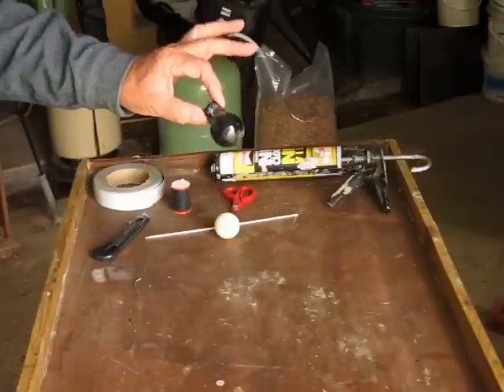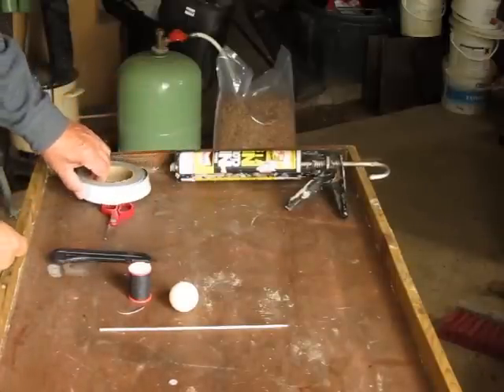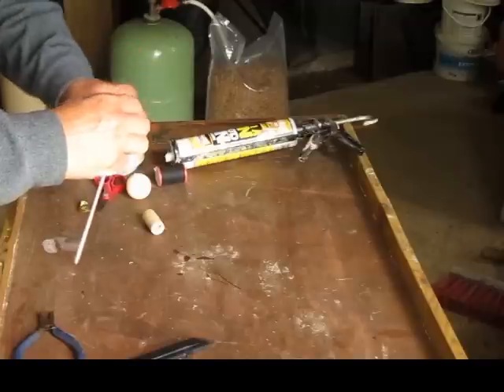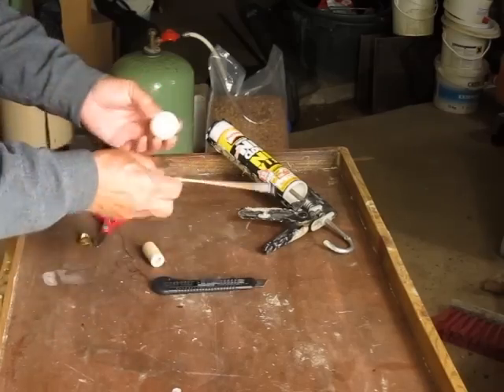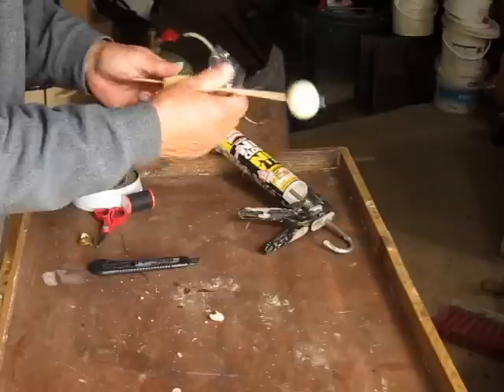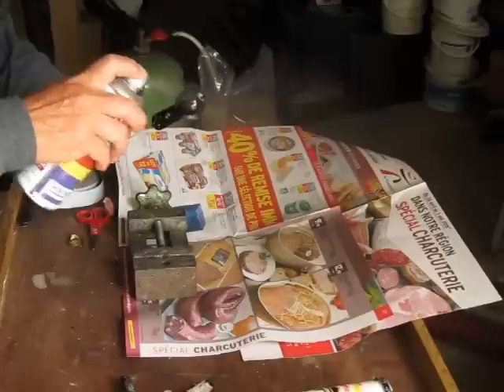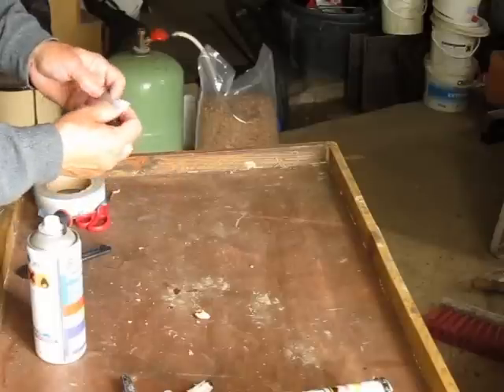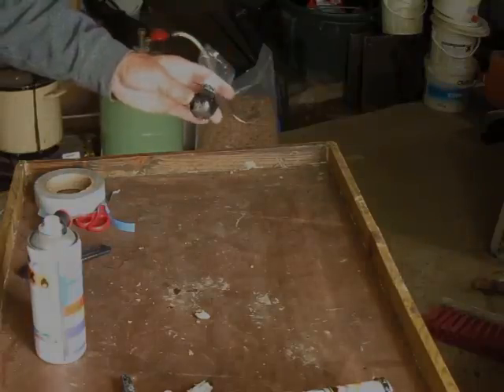marker float zig float